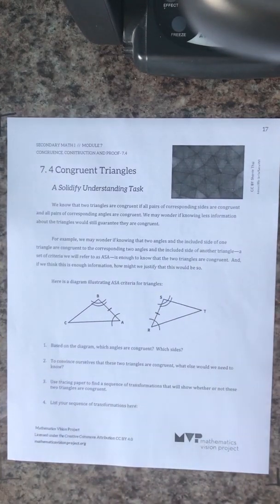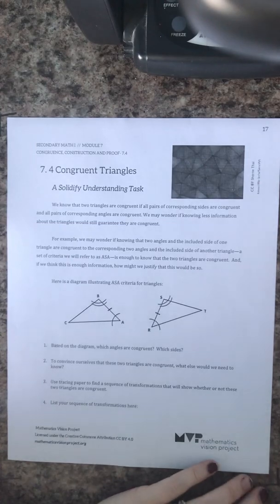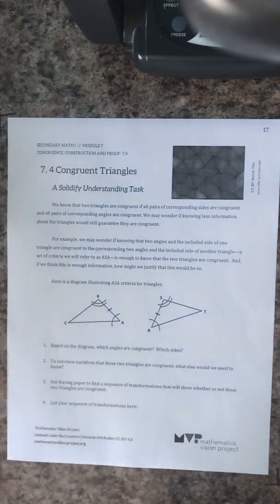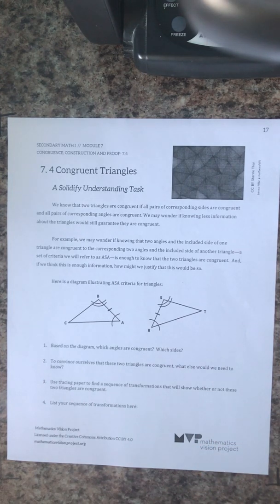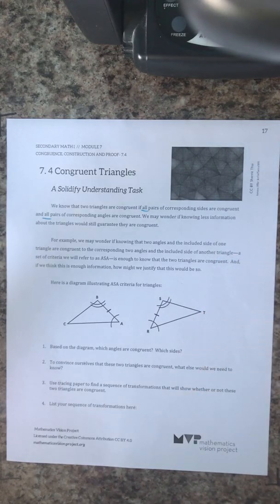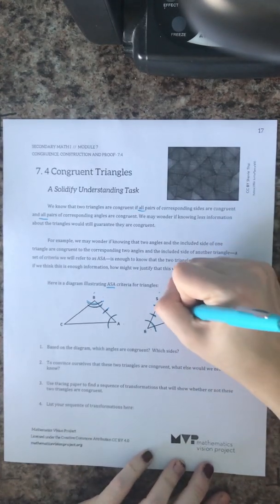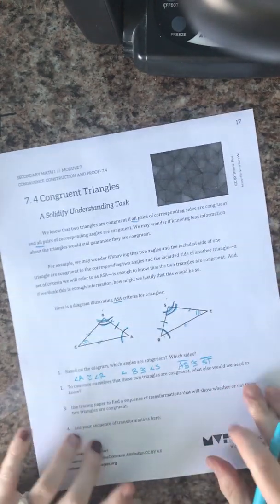Sec 1 7 4 Video